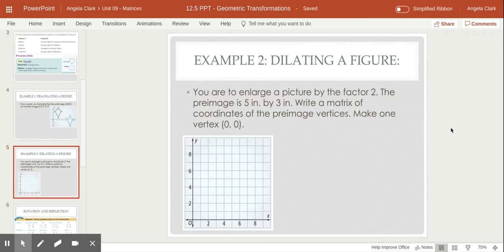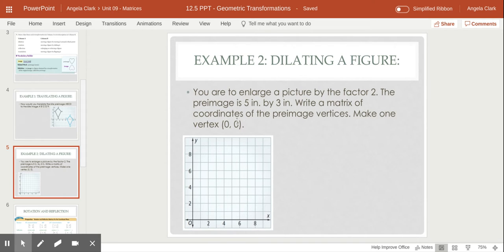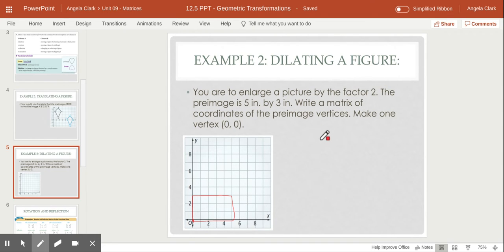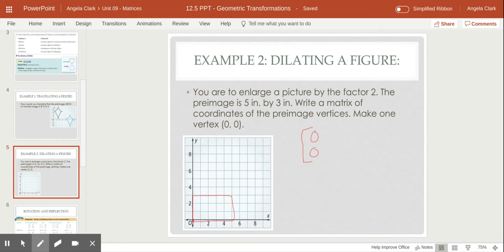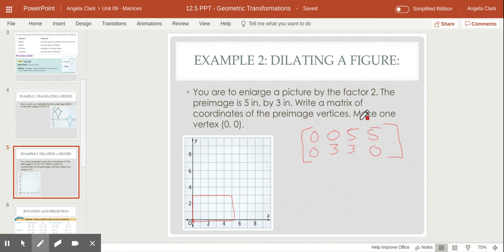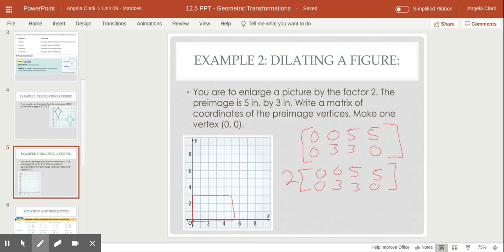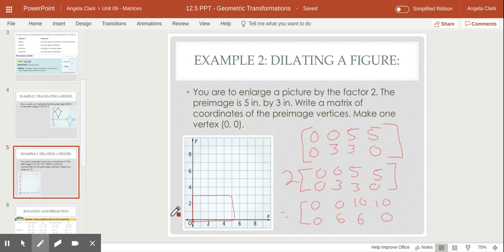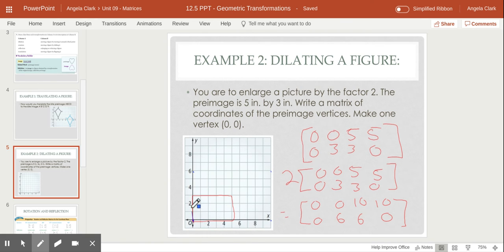12.5 Part 2 Geometric Transformations: Dilating